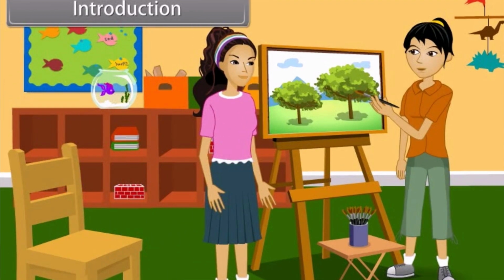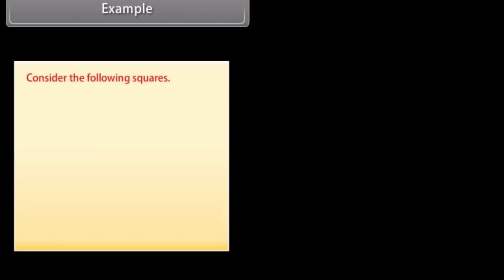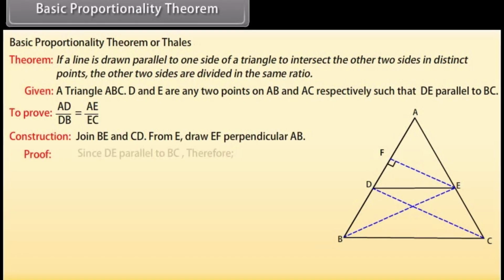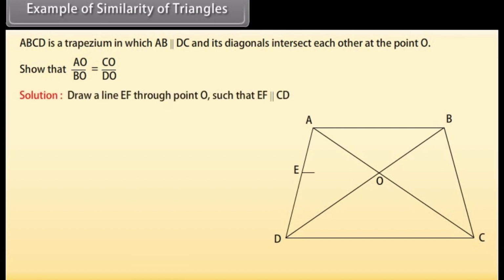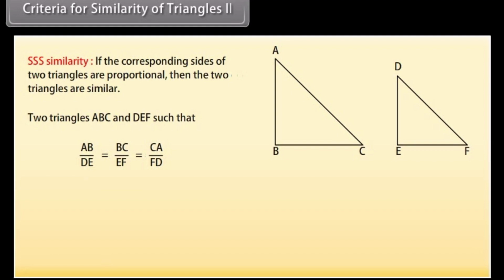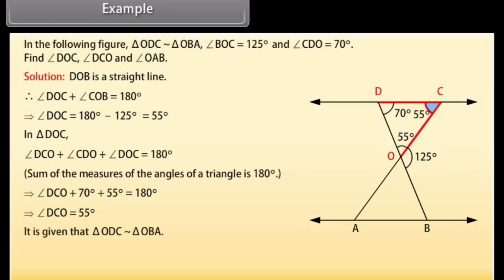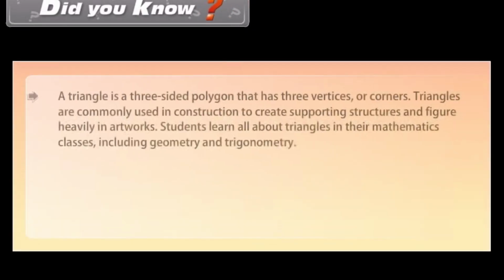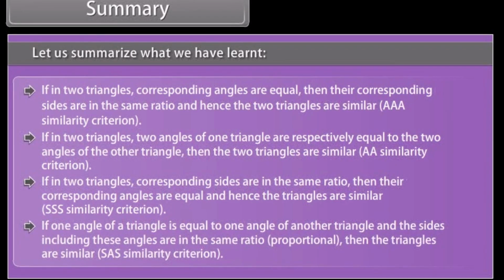🎥 Triangles | Class 10 Maths | Full Explanation + Examples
Welcome to this complete guide on Triangles – Chapter 6 Class 10 Maths (CBSE/NCERT)! This video covers everything you need to know about triangles, including their properties, criteria for similarity, important theorems, and how to apply them in questions.

This is one of the most important geometry chapters in the Class 10 CBSE syllabus and is frequently asked in board exams. Whether you're just starting out or revising before exams, this video will make your concepts crystal clear!

📚 What’s Covered in This Video:
🔹 1. Introduction to Triangles
Definition of a triangle
Types of triangles based on sides and angles

Meaning of similarity
Real-world examples and illustrations

🔹 3. Criteria for Similarity
AA (Angle-Angle)
SSS (Side-Side-Side)
SAS (Side-Angle-Side)
How and when to use each criterion

🔹 4. Important Theorems
Basic Proportionality Theorem (BPT)
Theorem: If a line divides two sides of a triangle in the same ratio, it is parallel to the third side
Area Theorem for Similar Triangles

🔹 5. Application of Theorems
Solving numericals step by step
Geometry-based questions from CBSE exams
Real-life applications

Aligned with NCERT Class 10 Maths curriculum
Helpful for CBSE Term Exams and Final Boards
Visually explained using diagrams & real-life examples